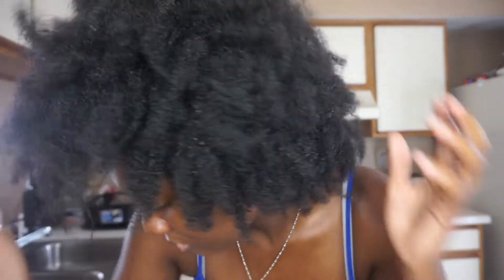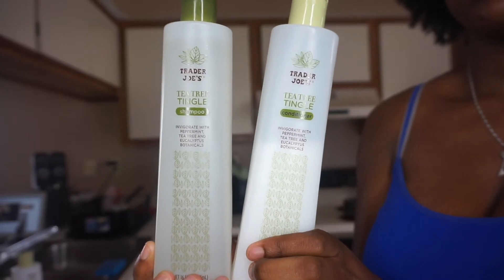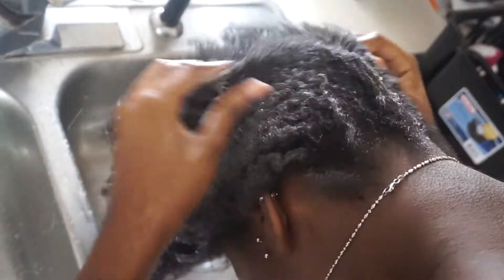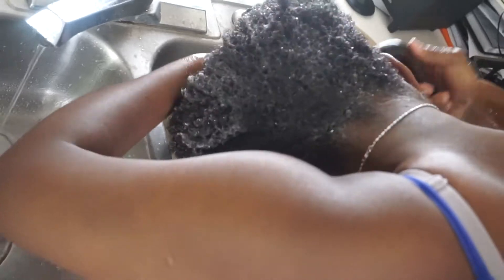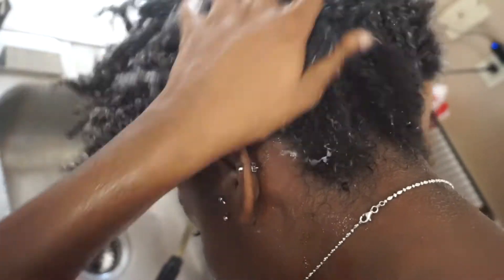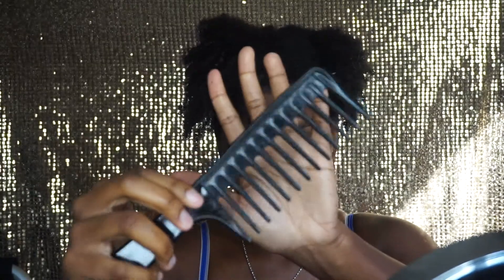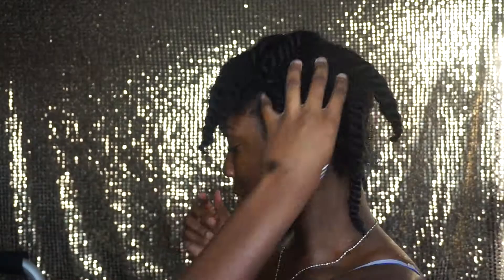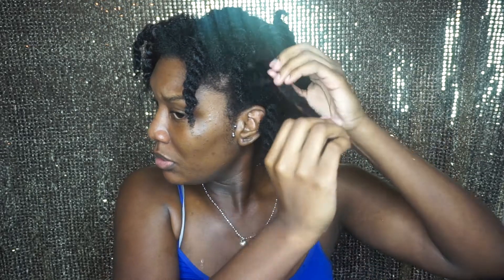HOW TO: Wash & GO with Natural Hair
On snapchat I asked you guys if you wanted to see a natural hair tutorial and a lot of you guys said you wanted to see how I wash my hair and the products I use. So here it is hope you guys enjoy this quick and easy natural hairstyle.
XOXO- KosmeticGirl